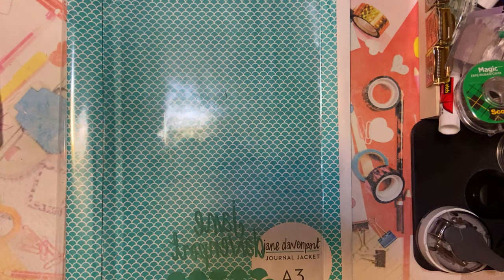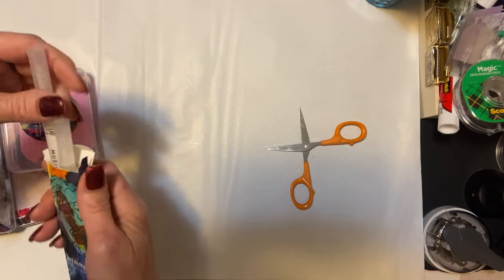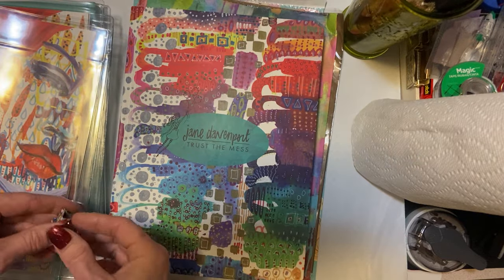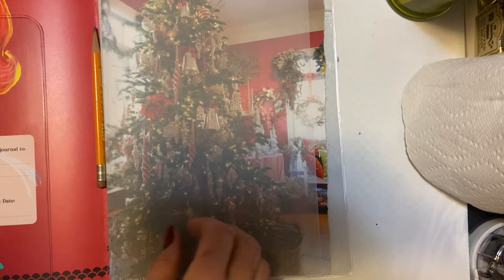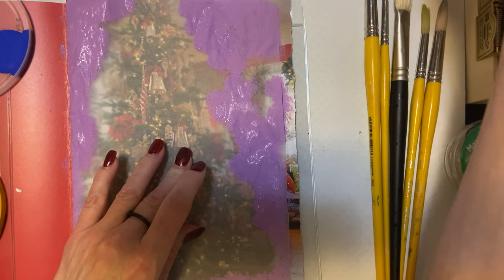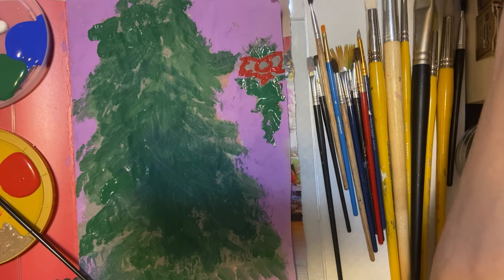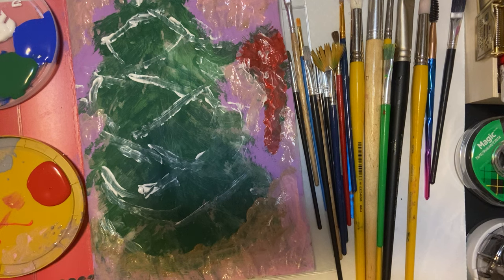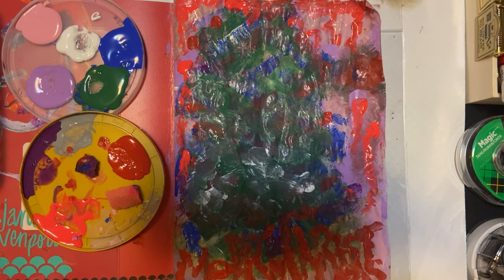DEAR JANE PAINT SERIES🥰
I worked on this piece another 30 minutes before the photo.